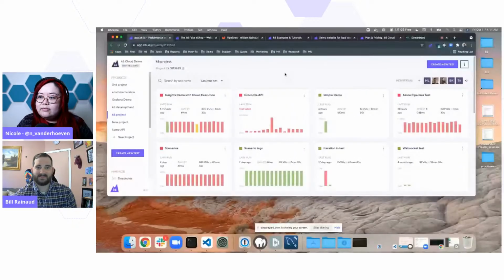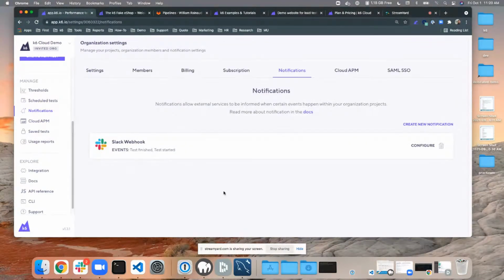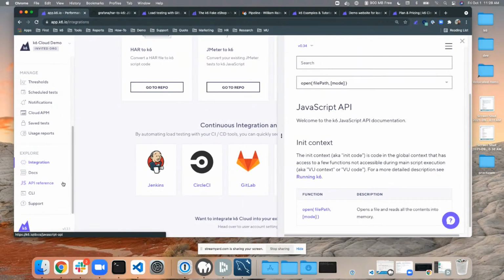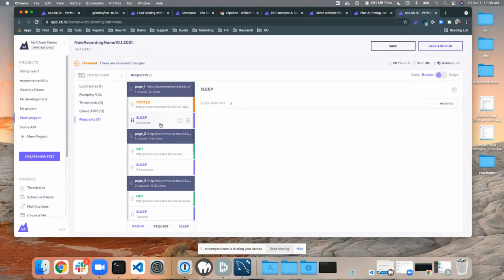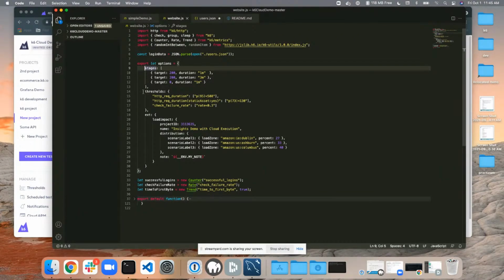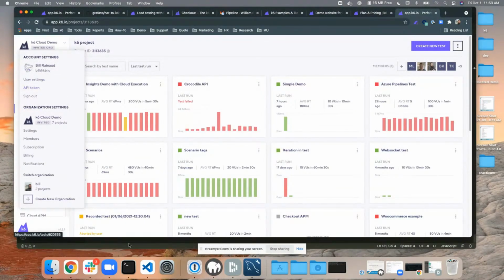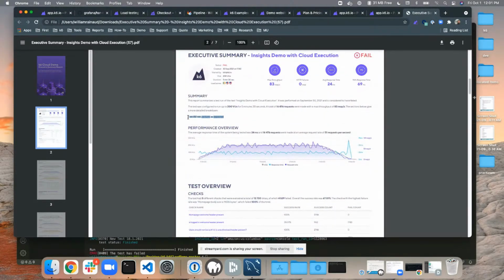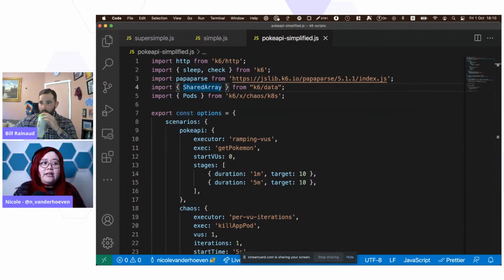How to use k6 Cloud - a k6 load testing tutorial with Bill Rainaud (k6 Office Hours #29)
In this episode of k6 Office Hours, Nicole and Simme are joined by Bill Rainaud, Inside Account Executive at k6, to show how to use k6 Cloud, and the easiest way to get started with k6 load testing. Tune in to watch a full tutorial on how to run your first load test, even without any code.